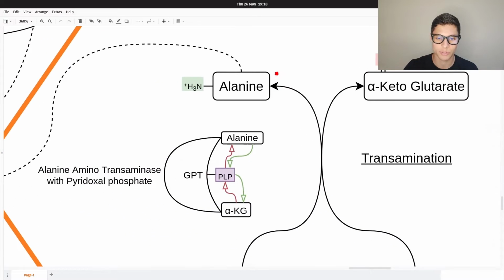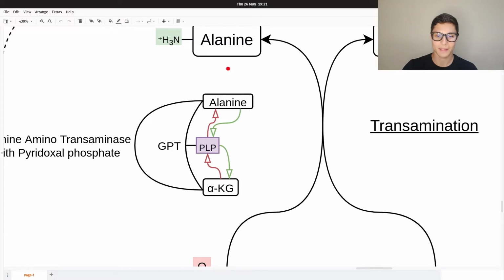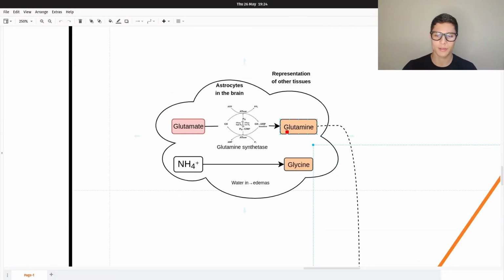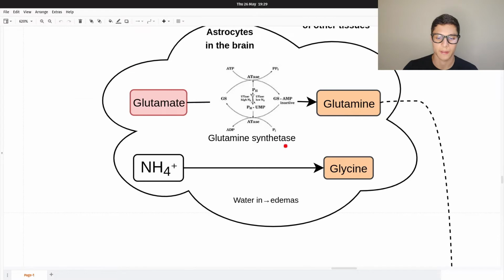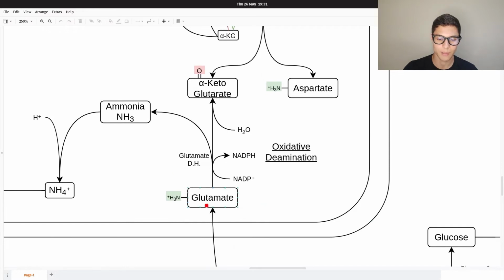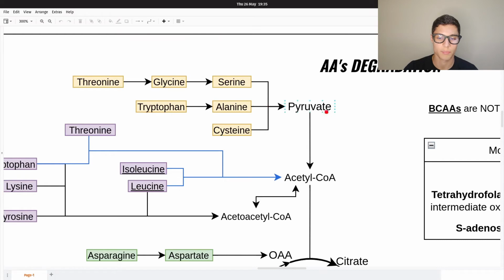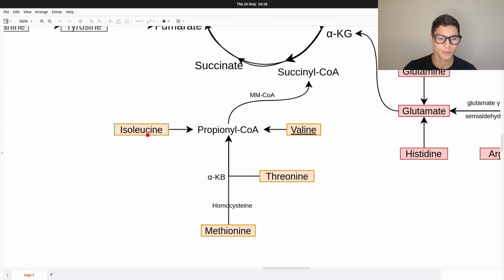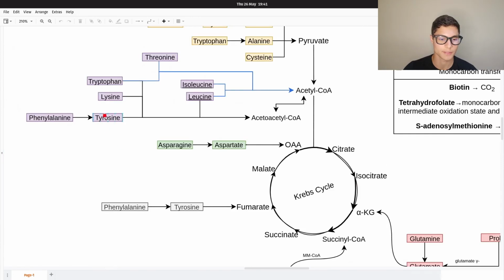Aminoacids Degradation (Transaminations, Oxidative Deamination, Glutamine Synthetase, Alanine Cycle)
IN THIS VIDEO:
I explain the Transamination processes for the degradation of aa's as well as the oxidative deamination of the Glutamate. I talk about the important role of Glutamate, Glutamine and Alanine (Alanine Cycle - Cori Cycle). The degradation of every aminoacid to get the metabolite for the glycolysis, krebs cycle and ketones production is also discussed in this video.